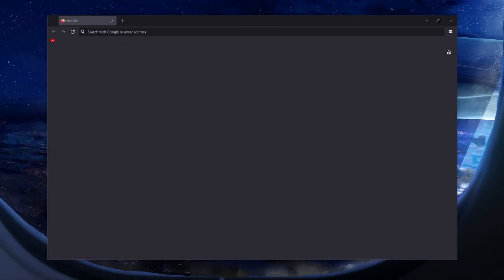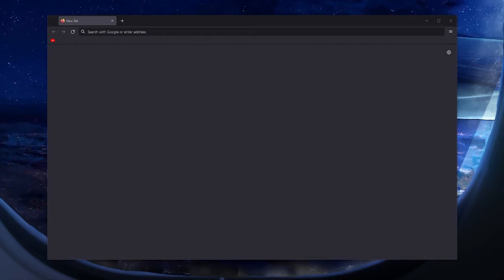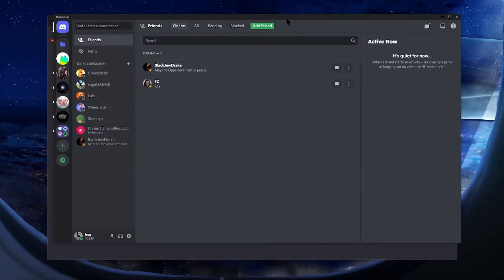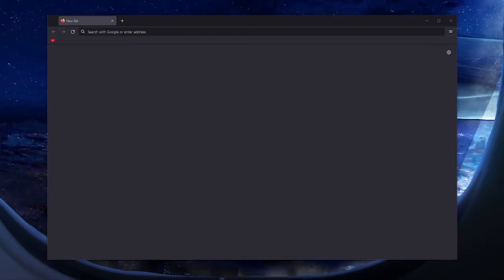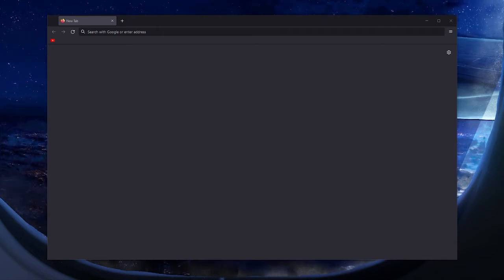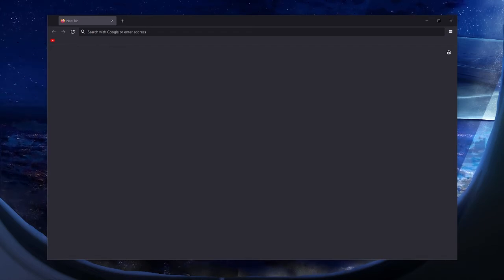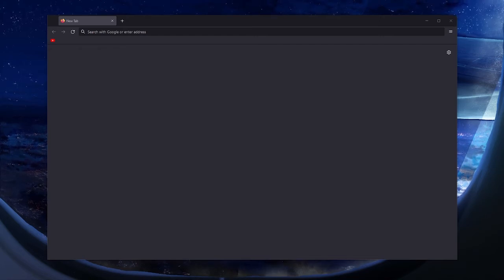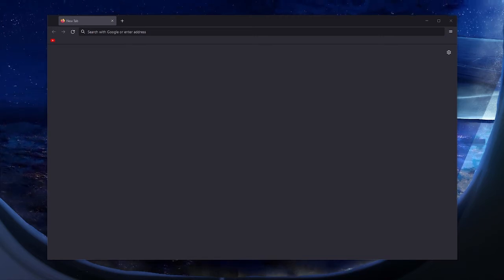I'm gonna change the entire streaming game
--Timestamps--
00:00 Chapters

❮twitch livestreaming stream irl just chatting❯